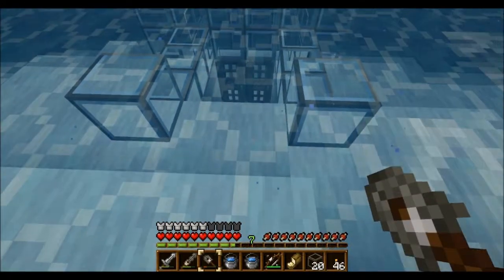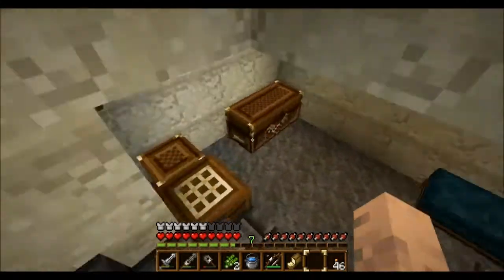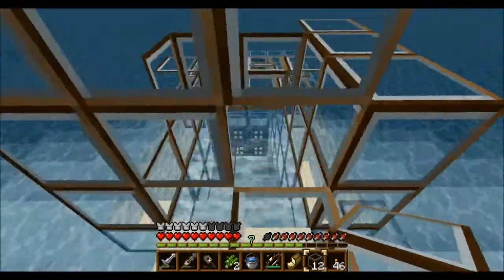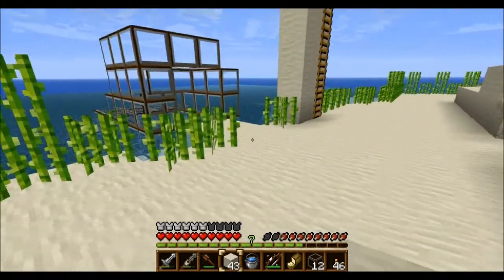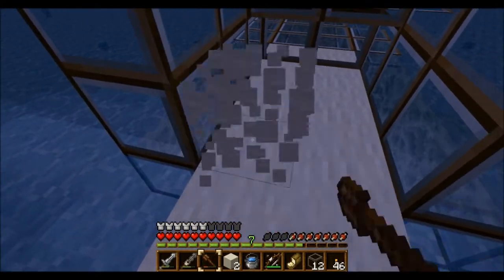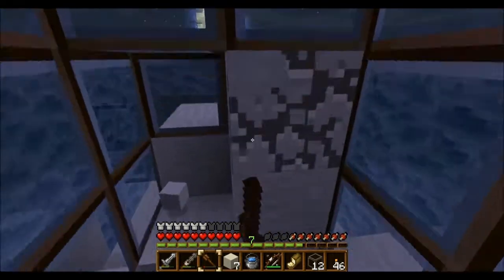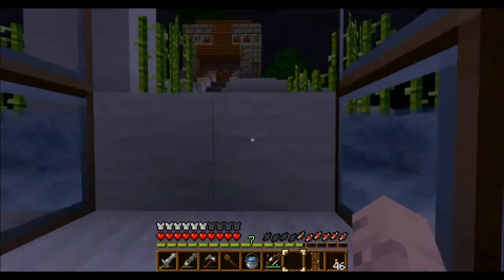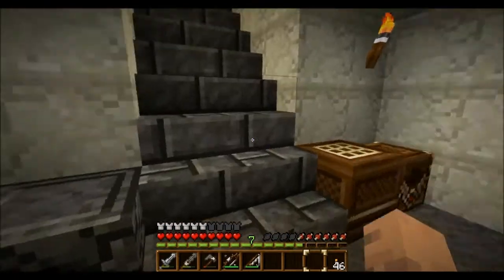Minecraft Island Survival Episode 17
Hey, everyone, JinxRose here. I decided to try my hand at the minecraft let's play thing. An island survival challenge seemed like a good place to start.

If you like the video, press the like button.

Survival Island Rules:
1. No leaving the island
2. No using cheats
3. Play on at least normal difficulty

Survival Island Challenges:
1. Have sugar cane growing around the perimeter of the island.
2. Make an underwater house.
3. Make a 2-story house that includes: glass, wood, and stone
4. Craft 5 TNT.
5. Go to the Nether.
6. Use a diamond tool
7. Make a diving board in the sky.
8. Catch and cook 10 fish.
9. Find an abandoned mineshaft or dungeon
10. Find 20 diamonds.
11. Survive the first night